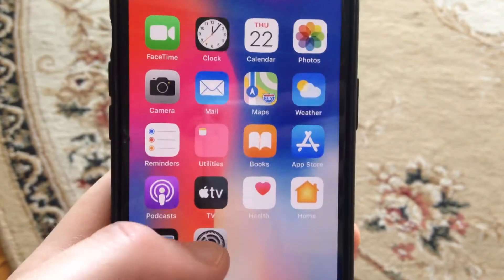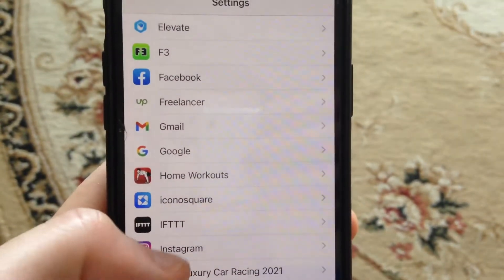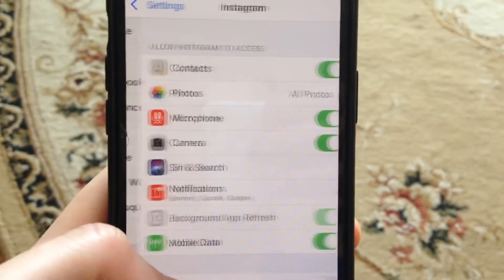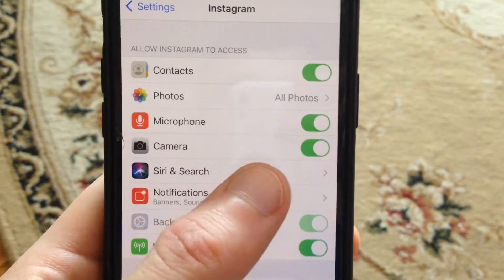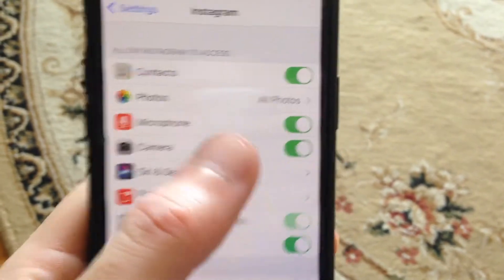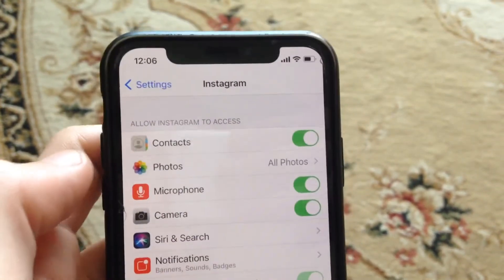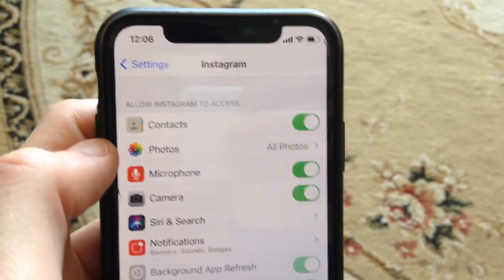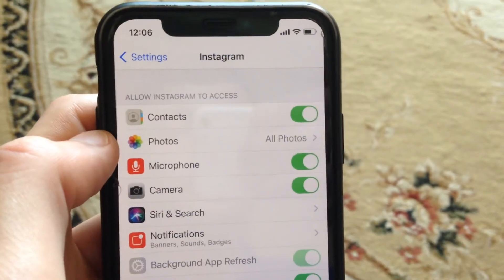Use Instagram Camera Problem Solved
If you don’t know Use Instagram Camera Problem Solved, this video is for you.